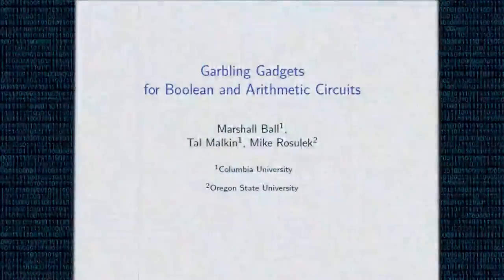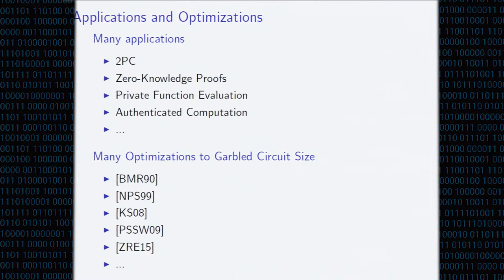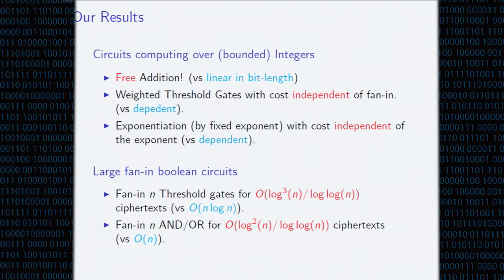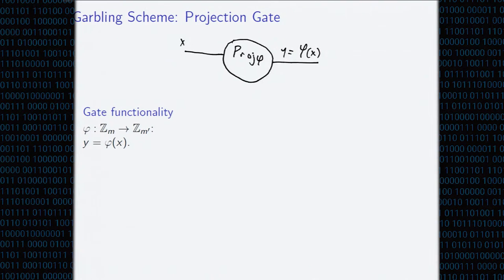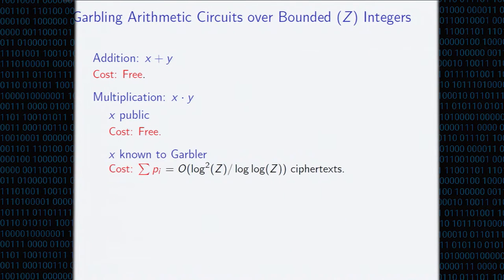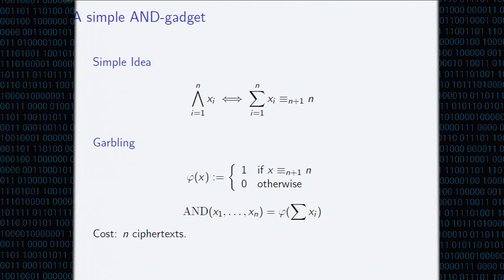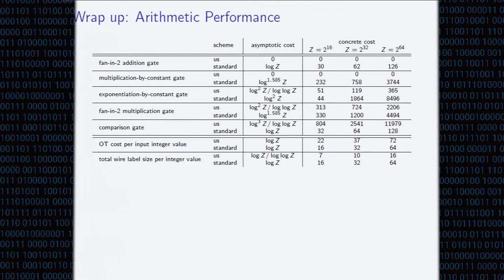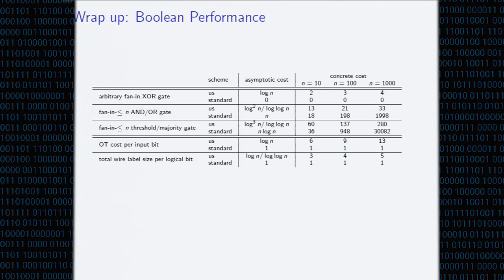CCS 2016 - Garbling Gadgets for Boolean and Arithmetic Circuits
Authors: Marshall Ball, Tal Malkin (Columbia University) and Mike Rosulek (Oregon State University)